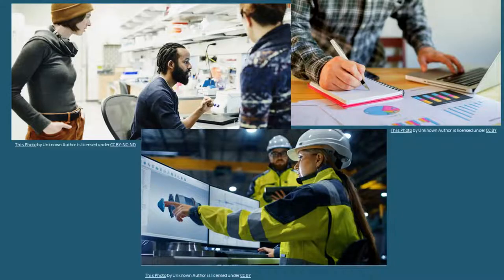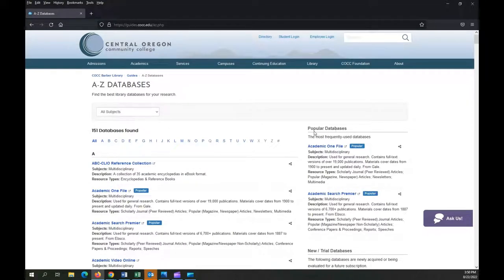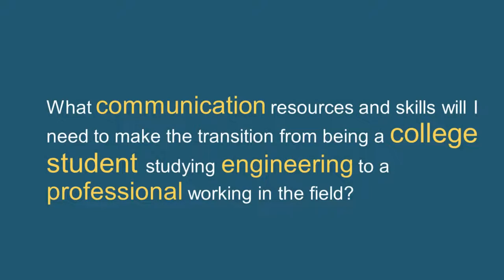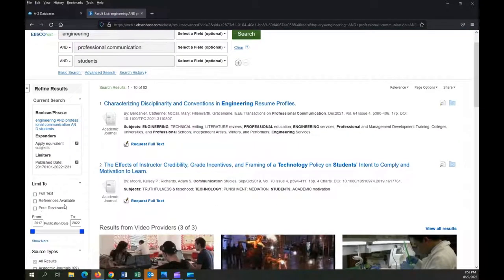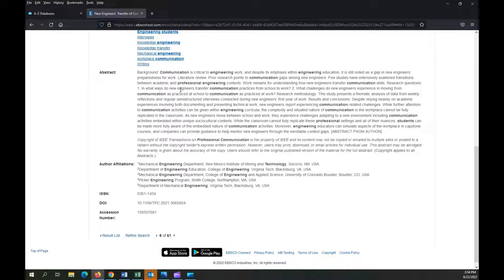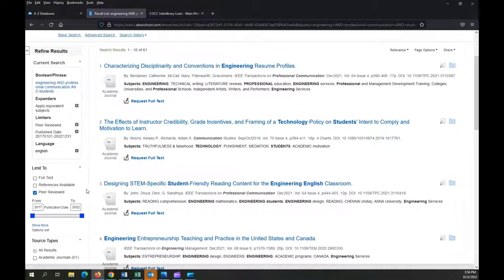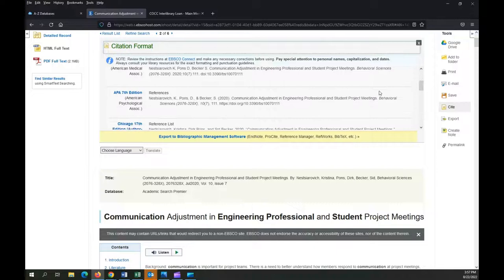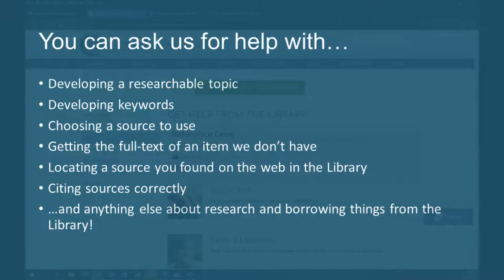WR 227 - How to Use Barber Library Databases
Tutorial for WR 227 class on how to use the Barber Library Databases for research for the Technical Background Report assignment